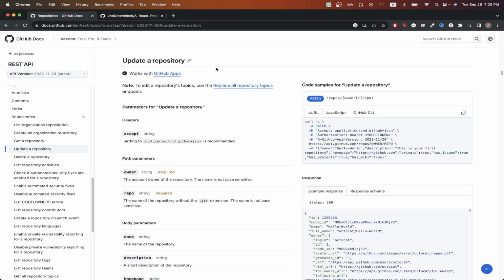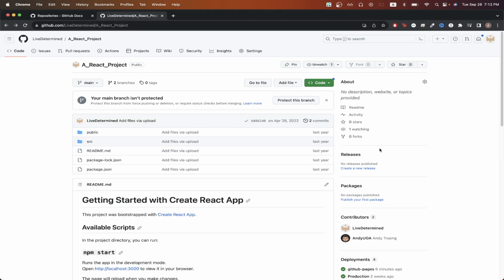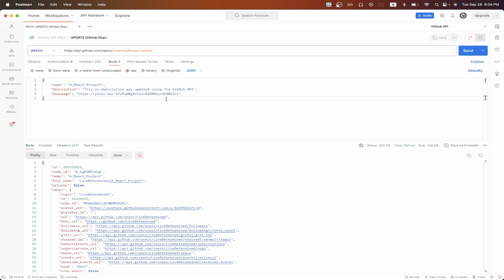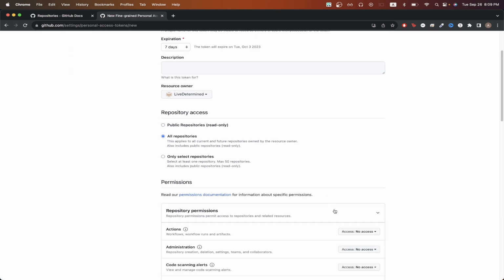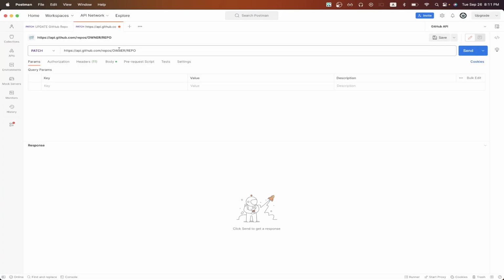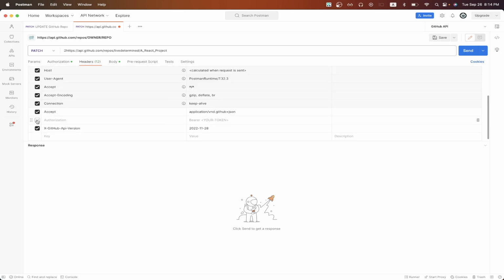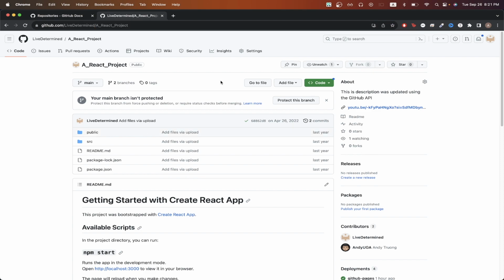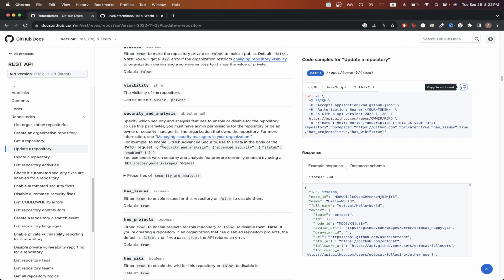How to Update a GitHub Repo using the GitHub API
In this GitHub API tutorial, I show you step by step how to update a GitHub Repousing the GitHub API

Chapters:
0:00 Intro
0:06 Update GitHub Repo using GitHub API Demo
0:46 Generate GitHub API Key
1:21 Import Update GitHub Repo Curl Command into Postman
1:40 Setup Update GitHub Repo API Call
2:43 Outro